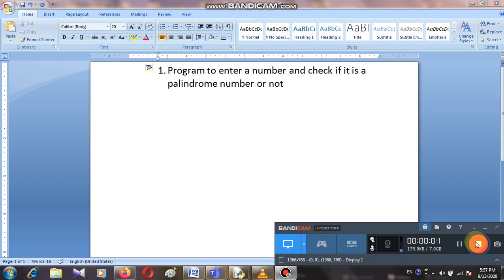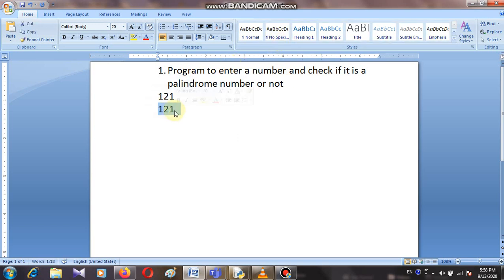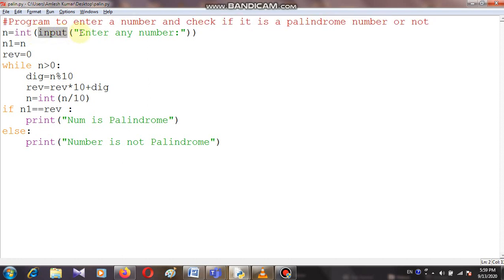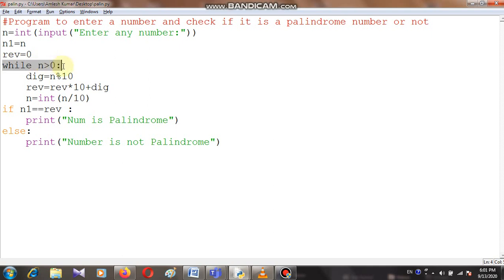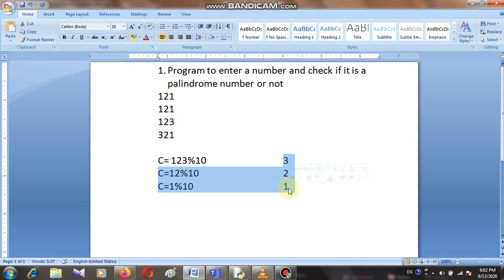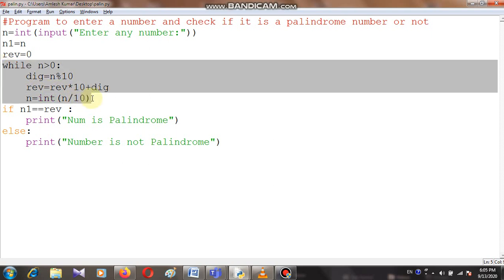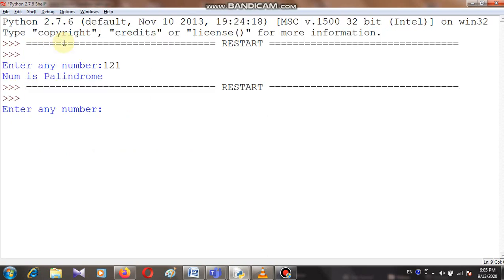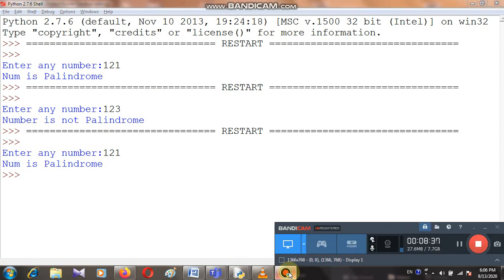Palindrome Number in Python